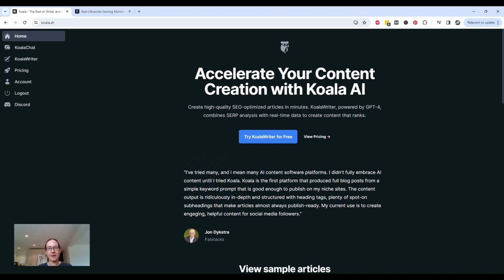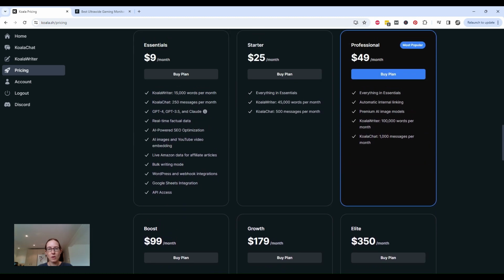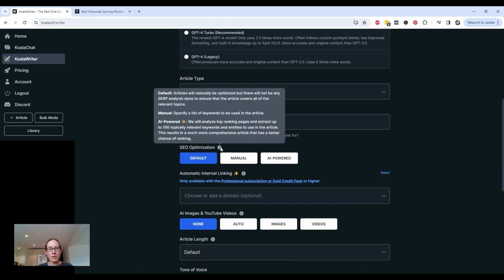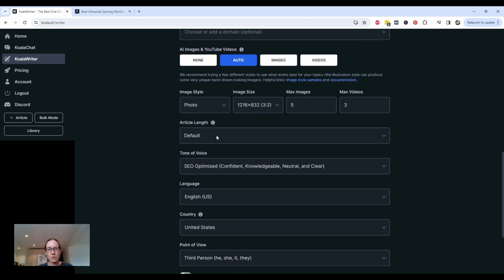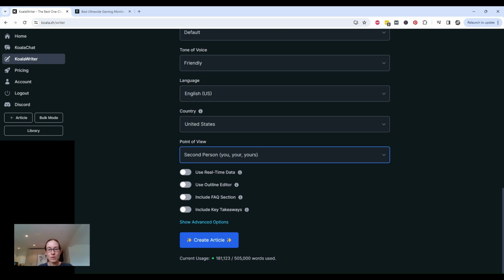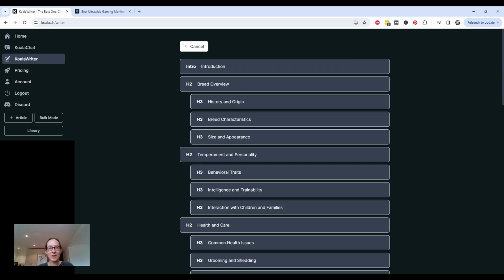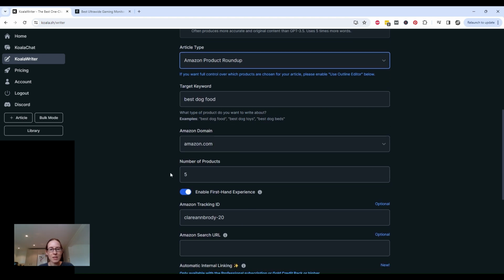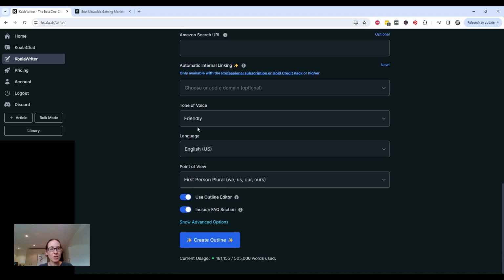Pinterest Account Suspended? How to Avoid Getting Hit With Pinterest Spam Filter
In this video I'll go over how to avoid getting hit with Pinterest spam filter using Koala.ai writer.